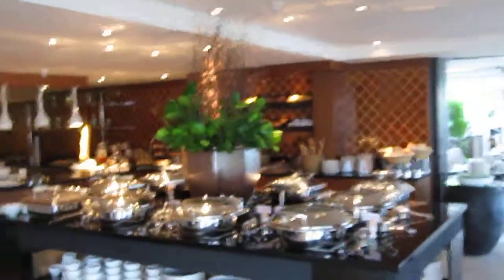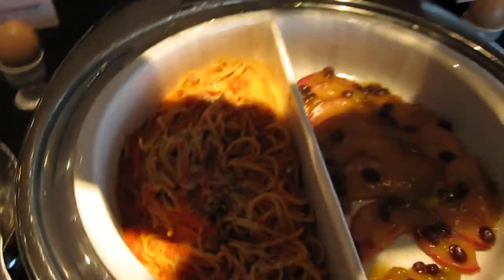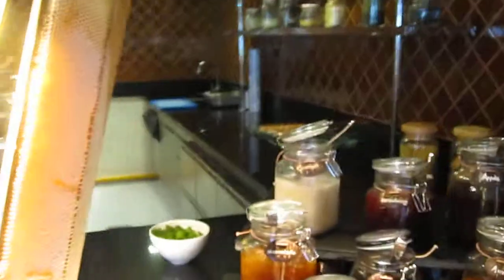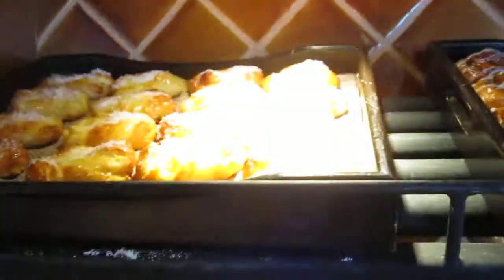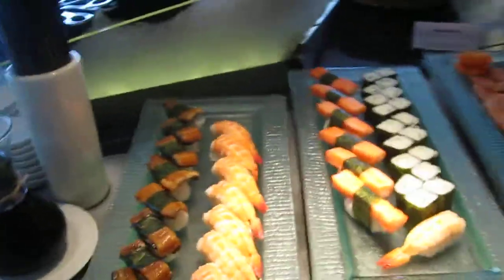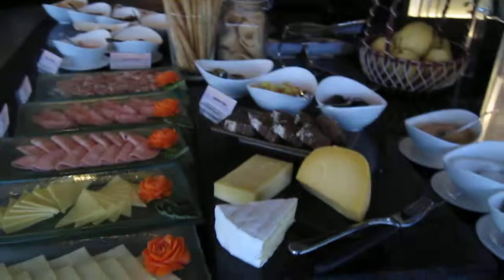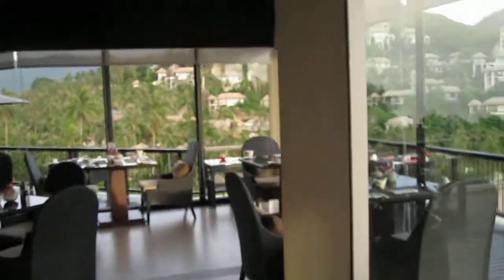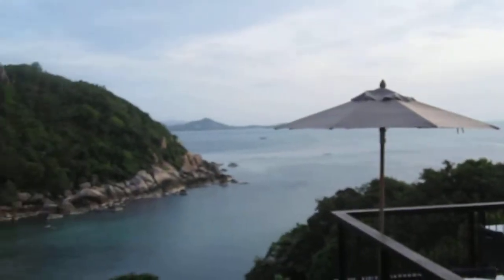Banyan Tree Samui Breakfast